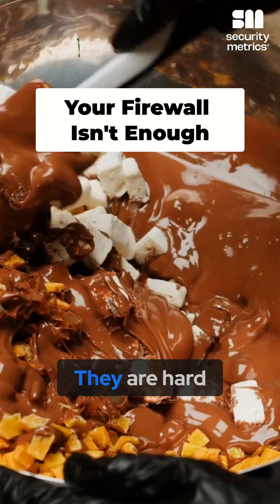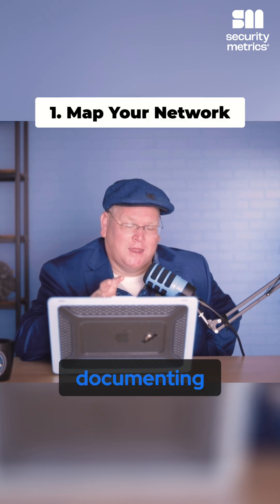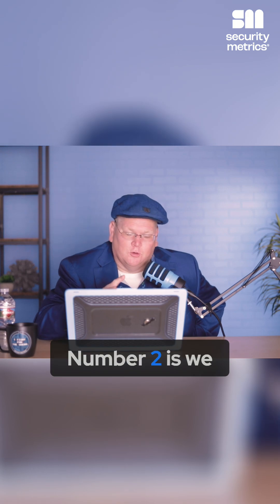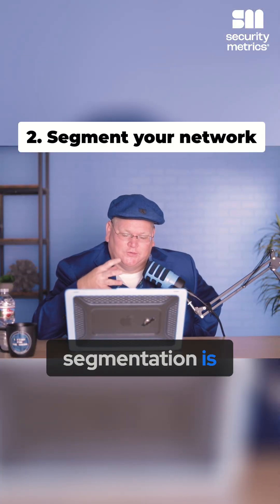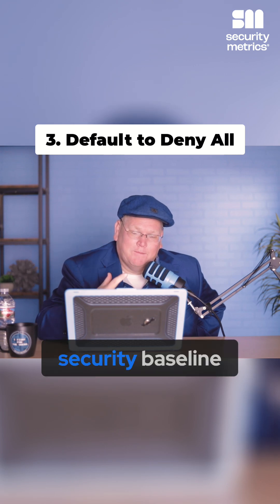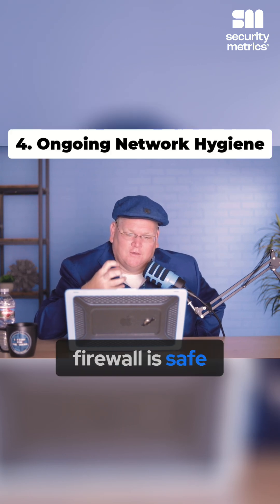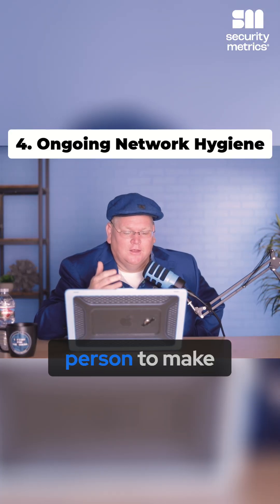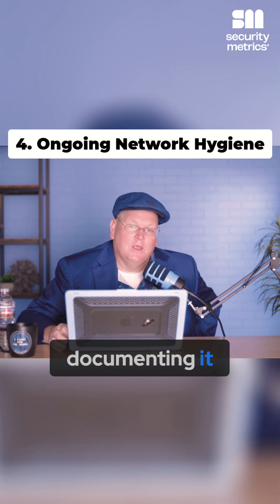Your Firewall's "Candy Bar" Problem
Many networks have a hard, crunchy outside but a soft, gooey inside that hackers love. Level up your firewall by mapping your network, segmentation, deny-all settings, and patching. Keep your firewall secure!